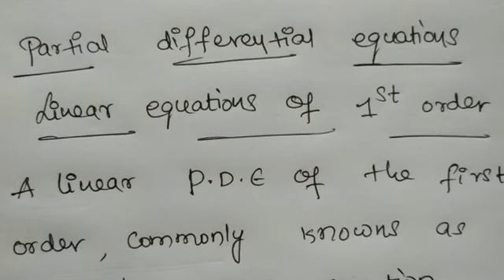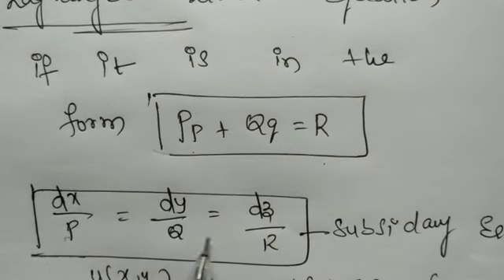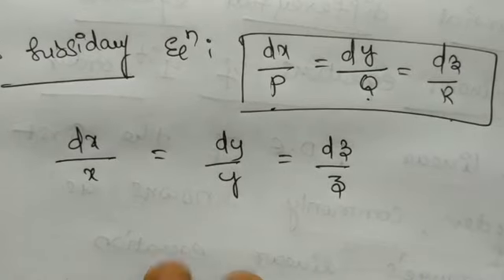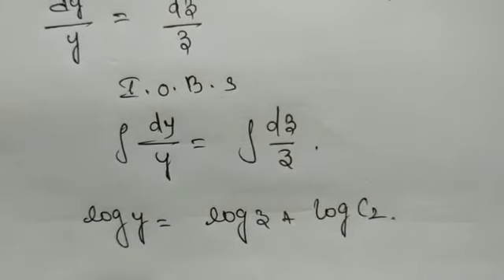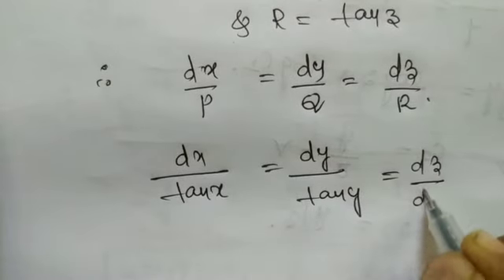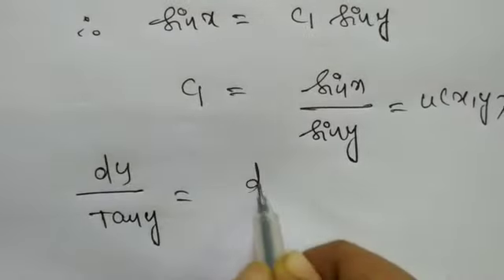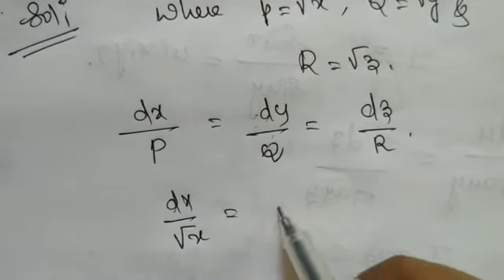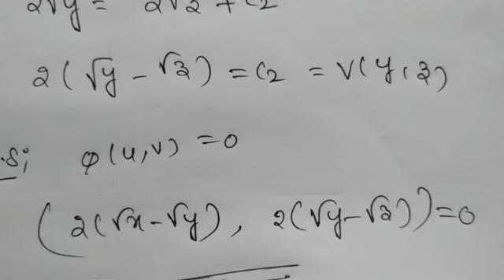first order linear D. E equations-lagrange's form part-I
first order linear partial differential equations
problems on lagrange's form